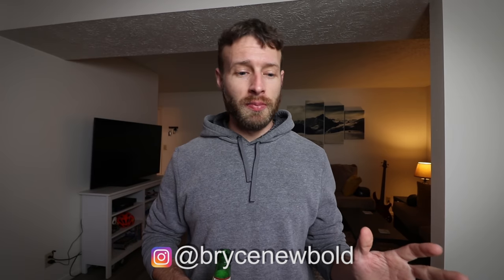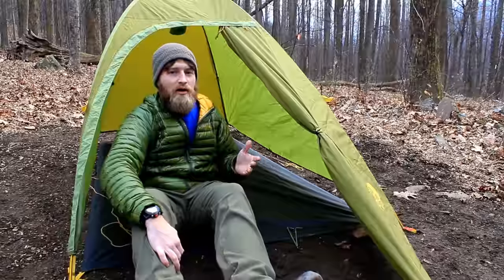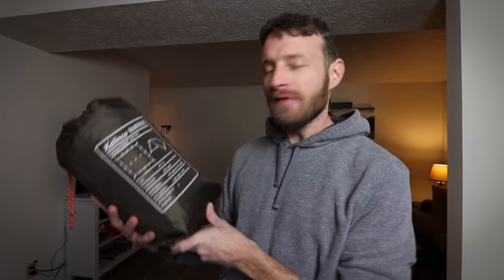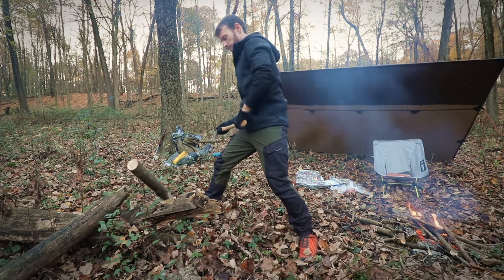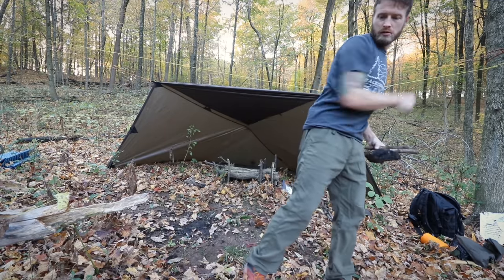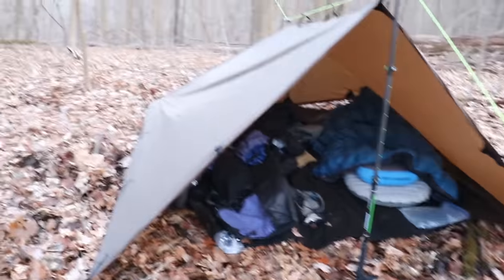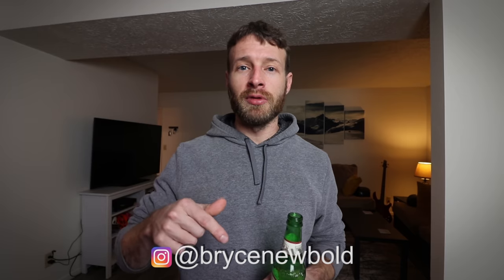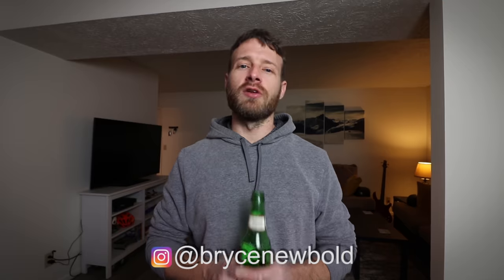Why aren't you TARP camping?! | 5 Reasons to DITCH the net!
Backpacking and camping experiences can be GREATLY enhanced by sleeping under a tarp instead of a traditional tent! Here are my reasons why you should lose the extra weight and simplify your shelter.

GPS Watch - Coros Watch:
Use code COROS-Newbold When purchasing a watch from this link to receive 1 free accessory of your choice!  (hat/shirt/ect)

Other Gear I Use:
Buck Saw
Klymit Insulated Sleeping Pad
Best Knife!
Nemo Sleeping Pad
Puffy Jacket
Sit Pad
Sleeping Pad